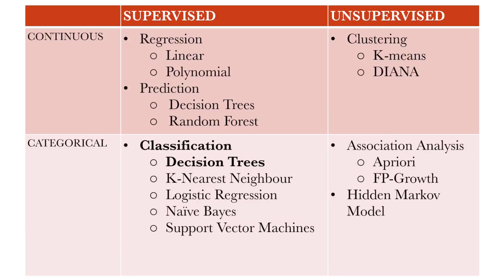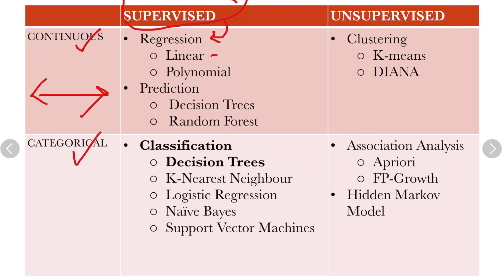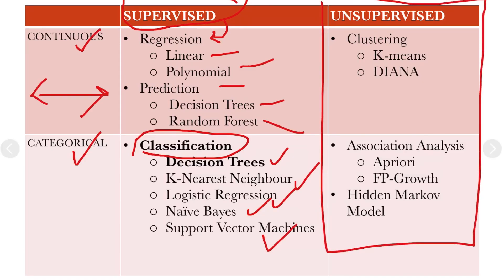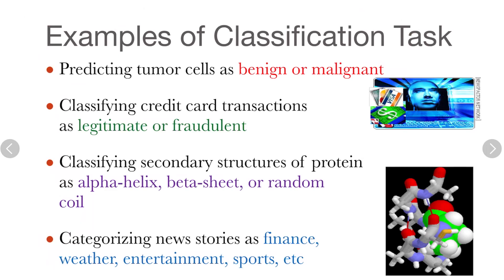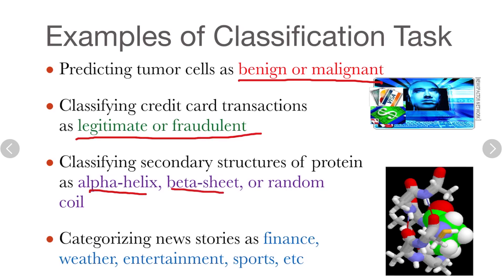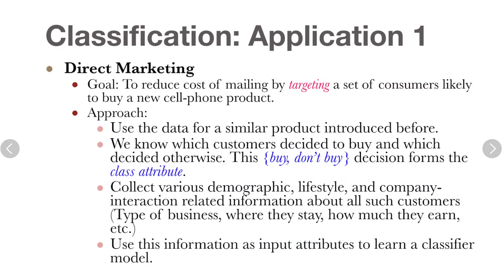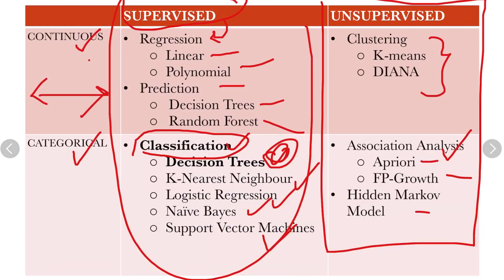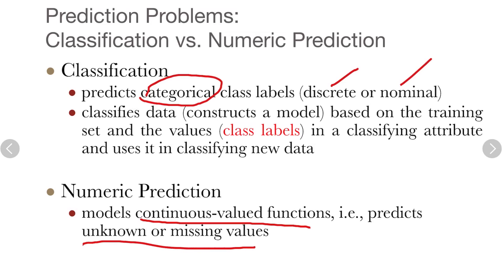Decision Tree 5 Classification Example